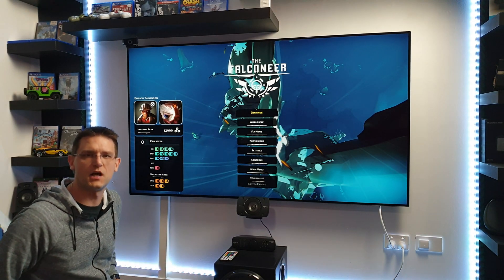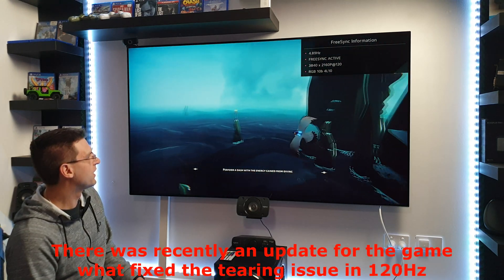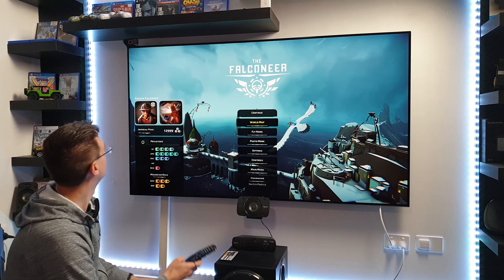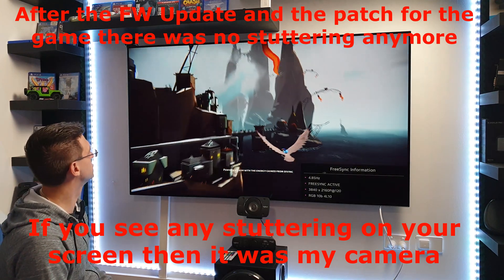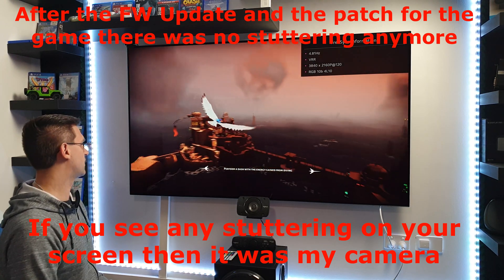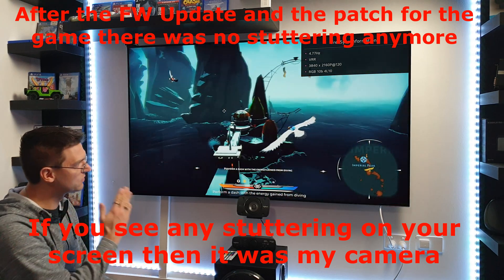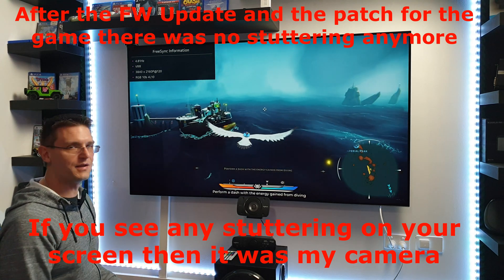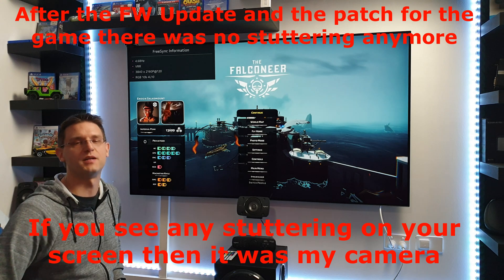NEW LG CX FW - 03.11.30 VRR G-SYNC STUTTERING FIXED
Hello!! Yes LG CX released a new Firmware and they addressing the stuttering issue and the gamma issue. I haven't tested the gamma raise issue! The Falconeer recently received an update that fixed the tearing/vsync issue. After the patch I still had stuttering in the game. After the Firmware Update to 03.11.30 it is gone. There is not stuttering anymore on the Falconer with the latest patch and the new FW Update from LG.